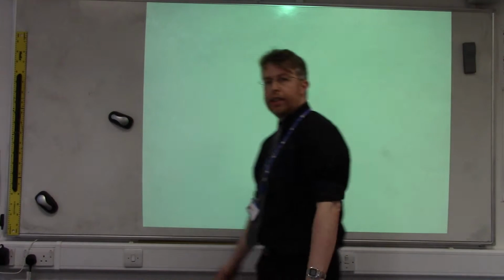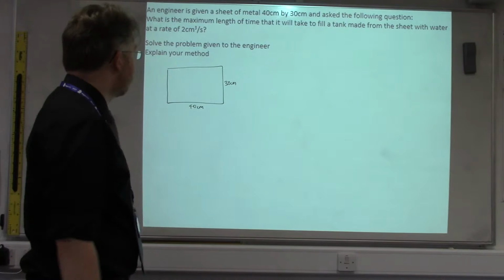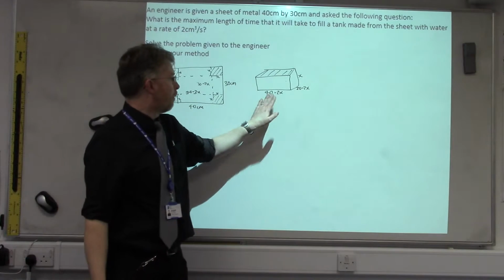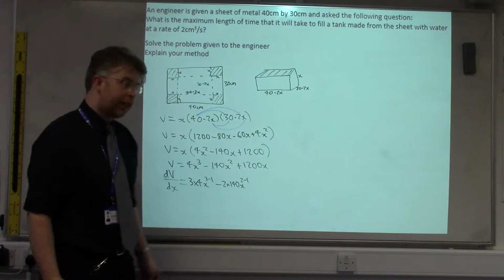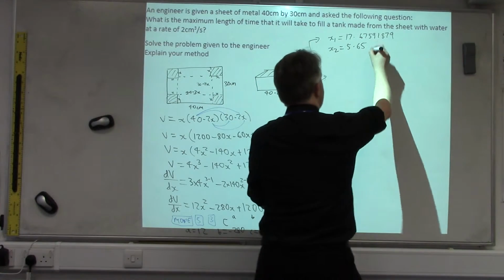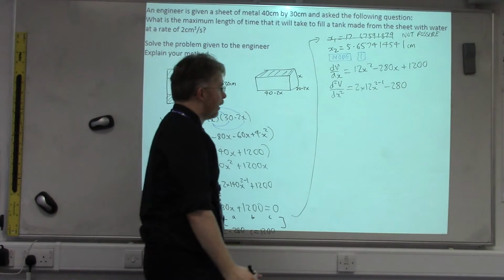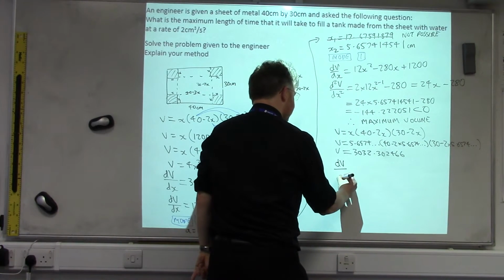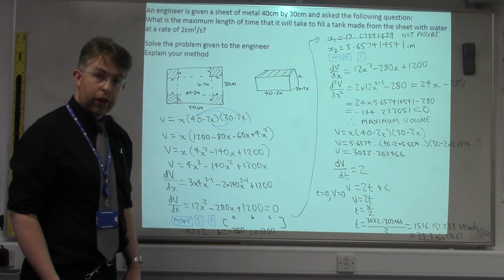BTEC Engineering Unit 7 C1 - C2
Video going through examples in section C, C1 - C2